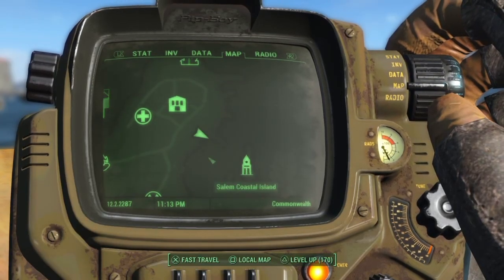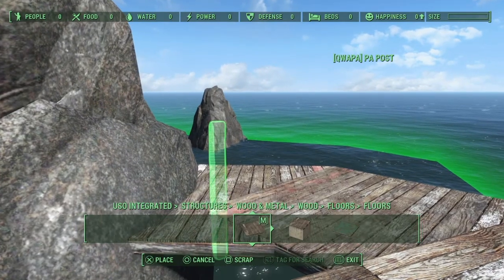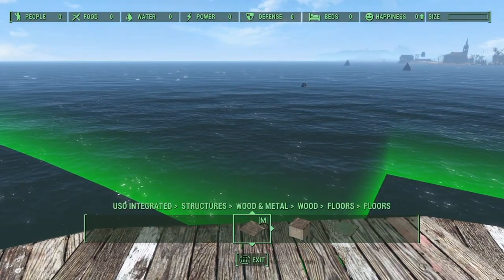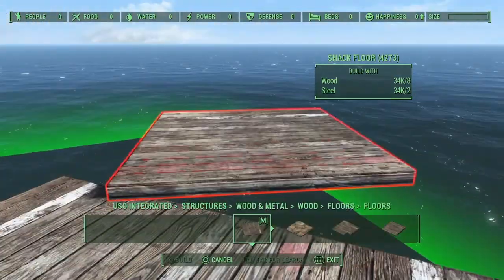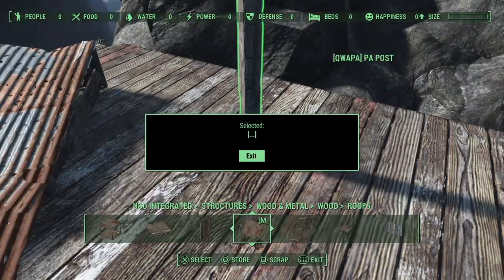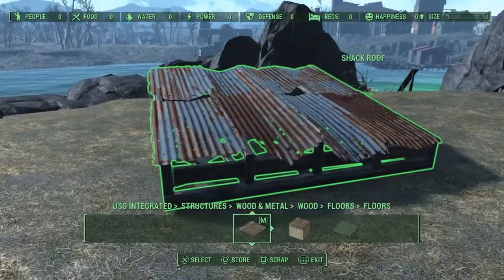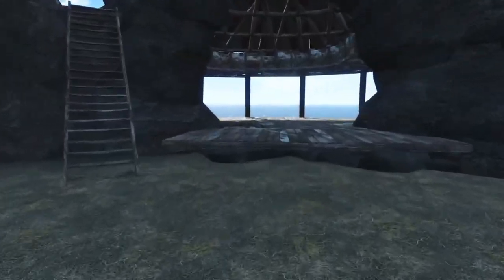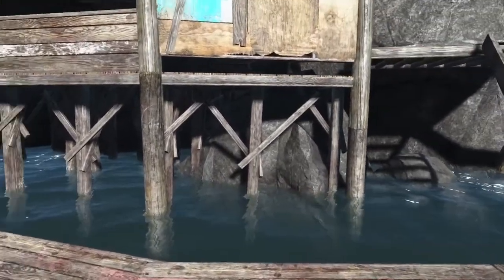Vault 440 - LET'S BUILD IT! - Salem Compound - PART 1 (Fallout 4/PS4)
LET'S BUILD IT! - Salem Compound - PART 1

Excited to start a new build on a small island just off the shores of Salem. I'm using a PS4 mod called "Femshepping's Salem Coastal Home - Customizable Island Player Home" by Femshepping - which allows you to build whatever you want on this cool tiny island. So sit back, relax and let's go build it.

Yes it's 2020 and I'm still playing fallout 4 - but mostly I just love to build and create houses, bases and settlements using a multitude of (limited) mods on my ol' PS4 (list below). - I find it relaxing to build, so I've created this series - a more laid back relaxing build video. Fallout 4 has become quite a creative outlet for me when I have time, so thanks for stopping by! I apologize but my PS4 only captures 720p, and Youtube makes my vids look worse - I guess I make do.

"Cosmic Groove" by Cooper Cannell

"Pixelated Autumn Leaves" by Jeremy Blake

"New Morning" by TrackTribe

"Wandering The Blasted Forest prt 2" game play music by Inon Zur
"Still Standing" game play music by Inon Zur

"The Carrier" by Public Memory

"Omonia" by Dan Bodan

"Trophy Wife" by Rondo Brothers

"Dolphin" by Rondo Brothers

MY CURRENT MOD LIST (no particular order):
QwaPA [PS4] - by Tim timman
Cheat Container - by Vicyorus
[PS4] USO Season Pass (Add-On For Unlocked Settlement Objects) - by ANDREWCX
[PS4] USO Wasteland Workshop (add-on for Unlocked Settlement Objects) -by ANDREWCX
[PS4] USO Far Harbor (add-on for Unlocked Settlement Objects) - by ANDREWCX
[PS4] USO Nuka-World (add-on for Unlocked Settlement Objects) -by ANDREWCX
[PS4] Kendall Square Apartments Penthouse including HalluciGen Prototype Items - by GREEN_FUZZ
Wildwood Crypt (Settlement) - PS4 - by Dark Todd
SwaPA (discontinued) - by tim-timman
(PS4) Abandoned Pool Hideout at Parsons State - by spacetimebender
Disable God Rays [PS4] - by Nytra
Place Anywhere Tool [PS4] - by Registrator2000
Prewar Sanctuary PS4 Edition - by Reaper28852

CREATION CLUB content:
Charlestown Condo
Noir Penthouse
Shroud Manor
Neon Flats
Capital Wasteland Mercenaries
Virtual Workshop